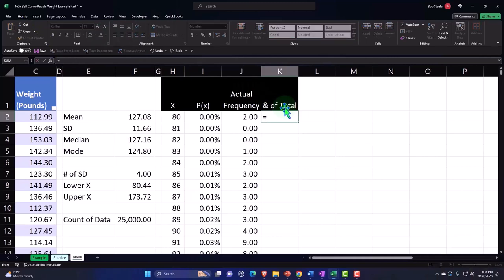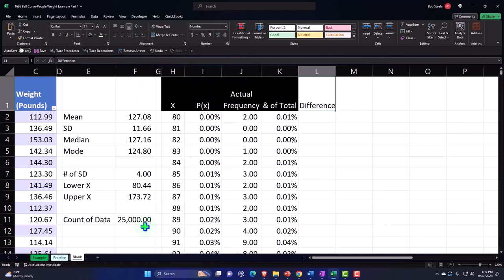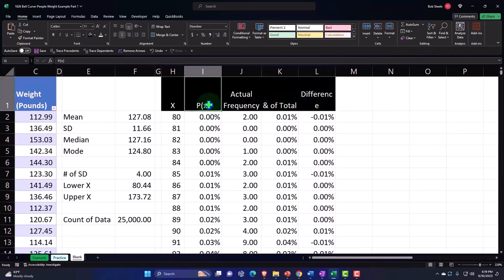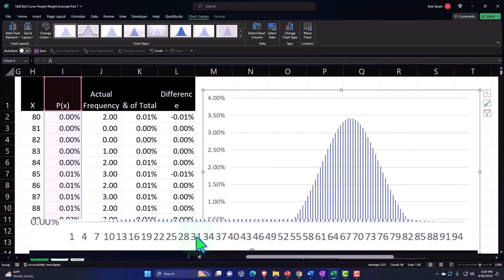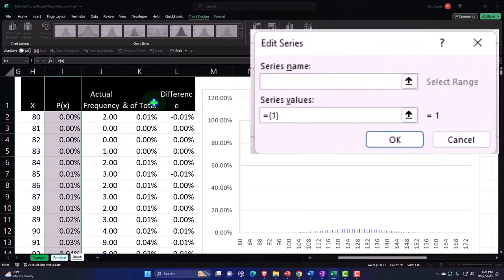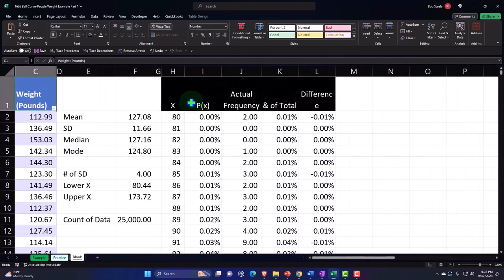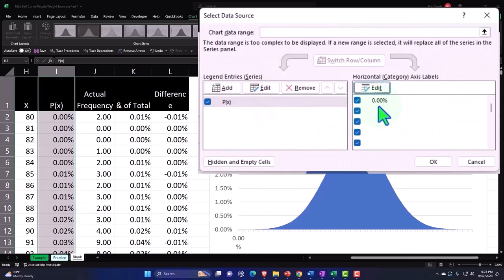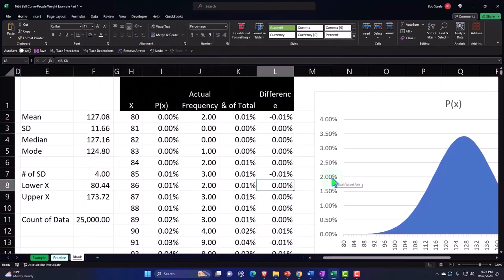Bell Curve-People Weight Example 3 Part 1 Statistics & Excel